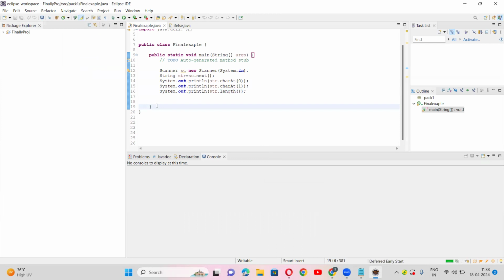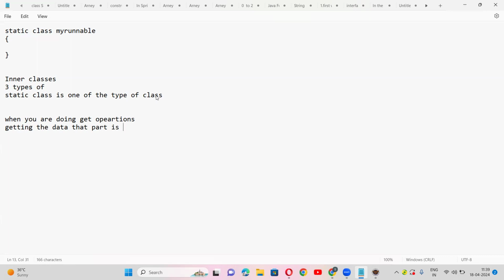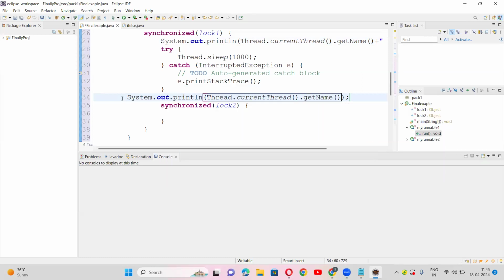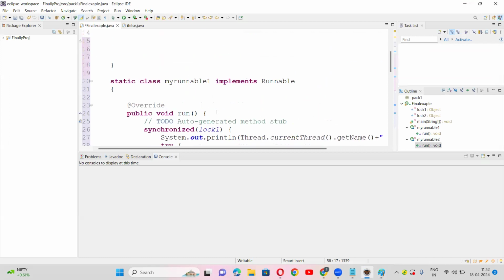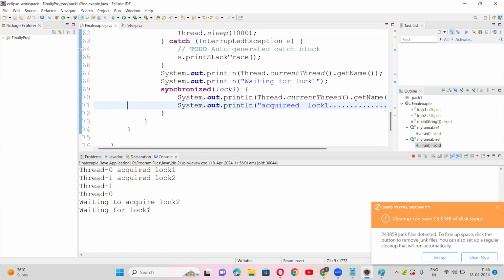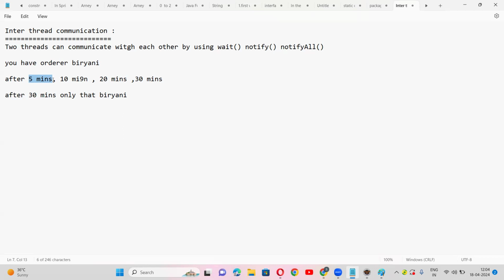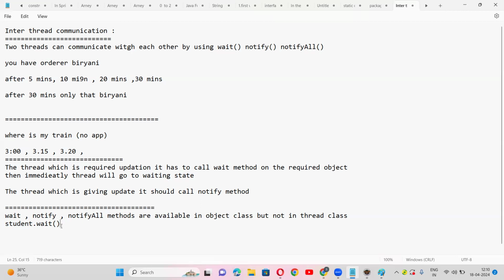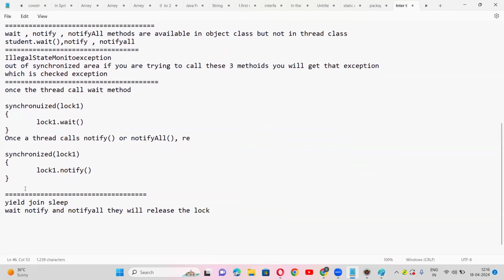Multithreading : Dead Lock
In this video i have explained about how to create custom exceptions
We offer
1. Java Full Stack
2. Python Full Stack
3. React
4. Angular
5. AWS Devops
6. Azure Devops
7. Testing tools